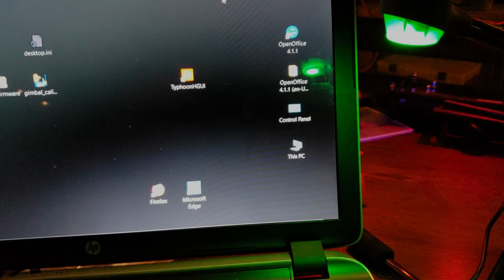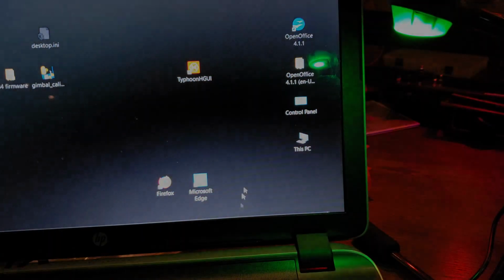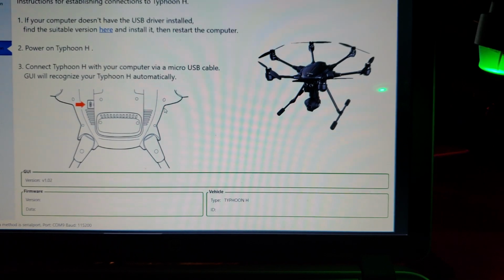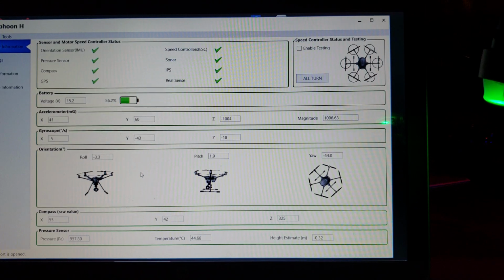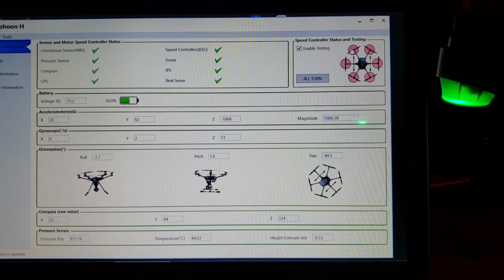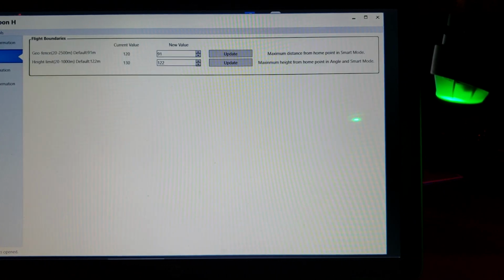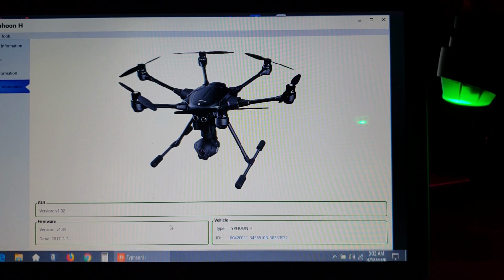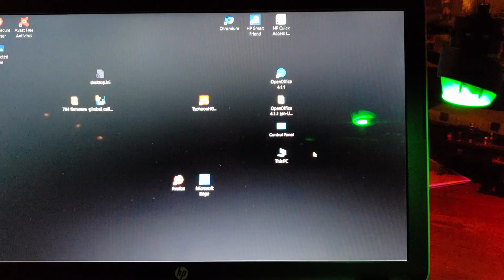Yuneec Typhoon H GUI. (Graphical User Interface)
Demonstration of using the GUI to test motors and the system in the Typhoon H.